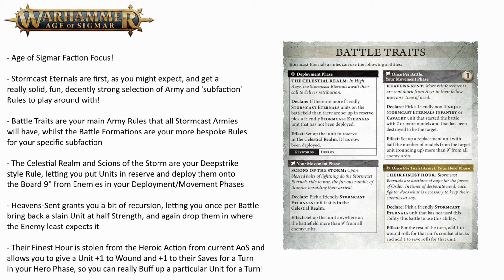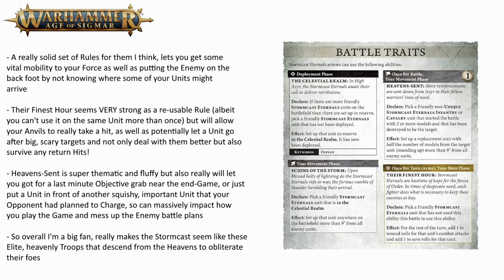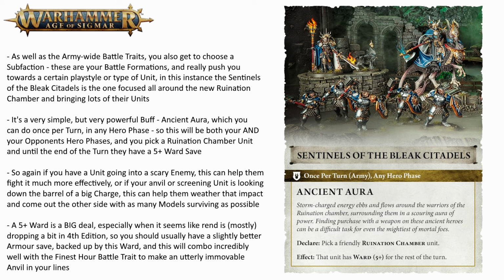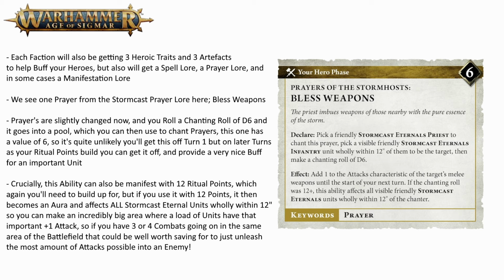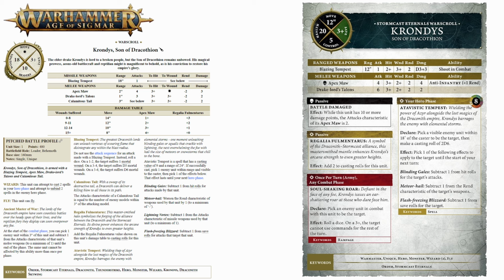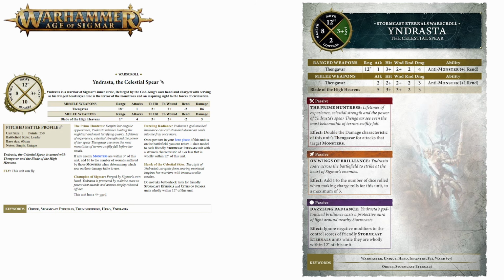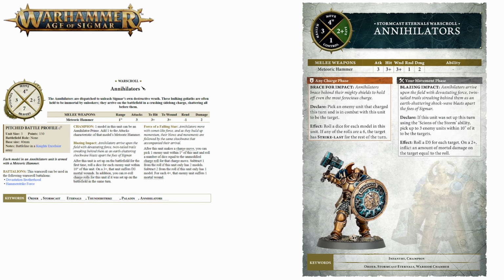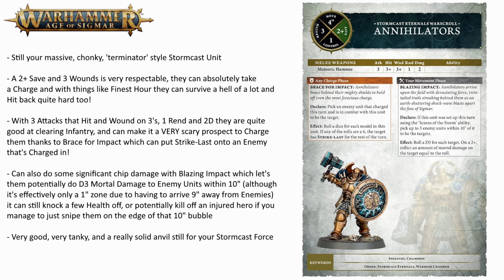Thematic, Fun, and Strong?! Stormcast Look GREAT! │ Warhammer Age Of Sigmar 4th Edition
The Faction Focus Series has begun! It's time to look at the Stormcast Eternals and see just what they can do in the new Edition of Age of Sigmar!